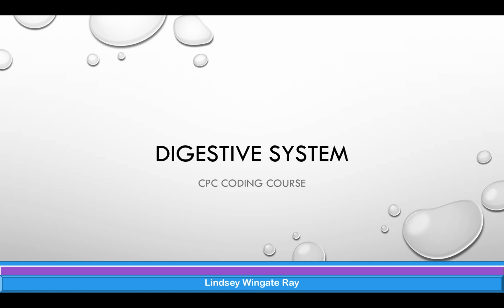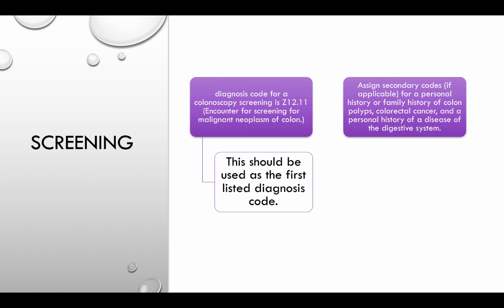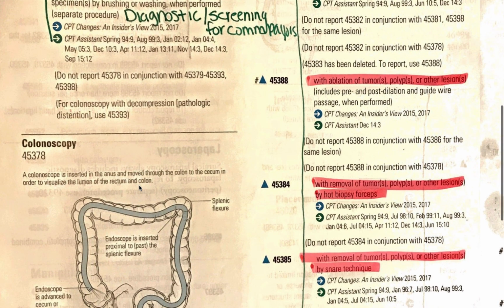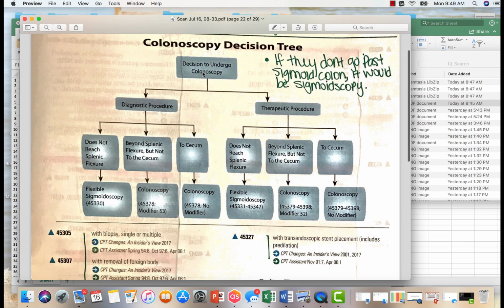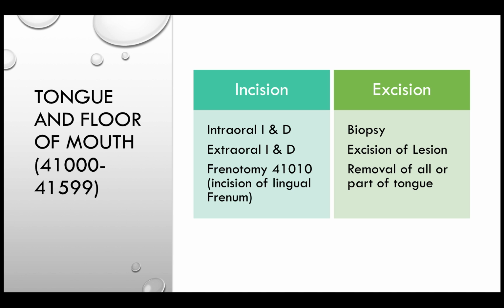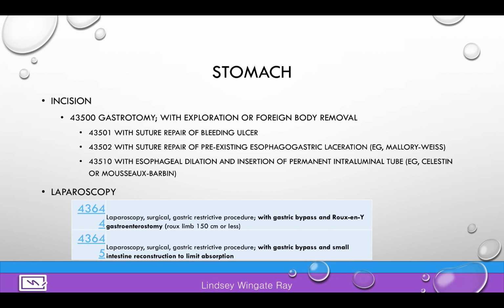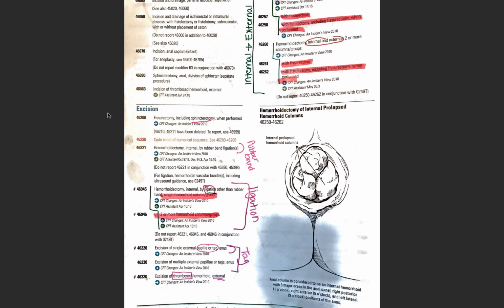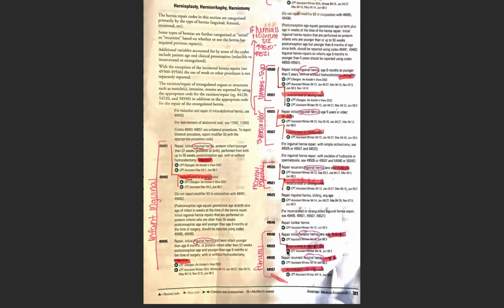digestive system coding